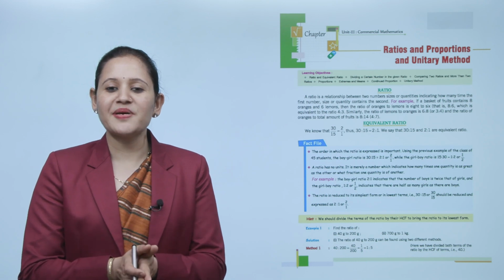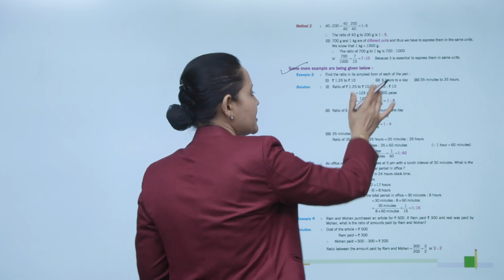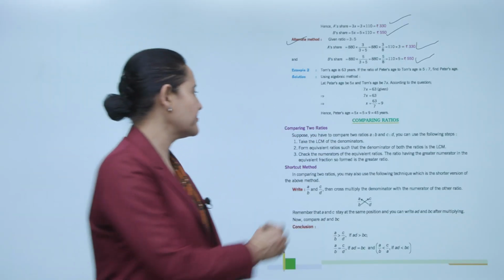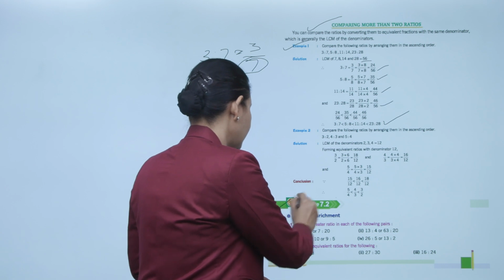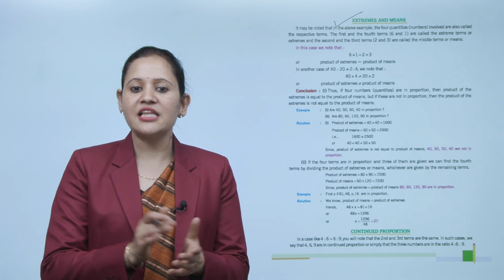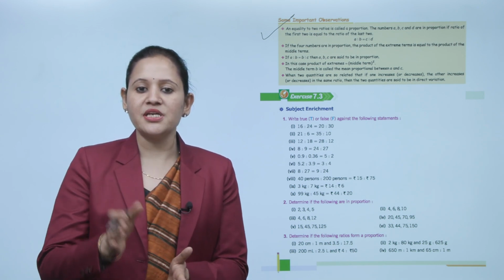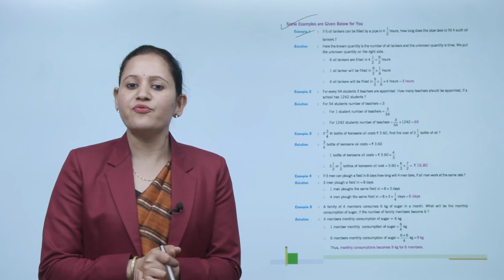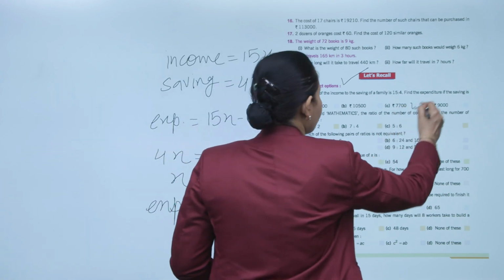Ch 7 | VUP | Advance Mathematic | Class 6 | Ratio and Proportion and Unitary Method | For children